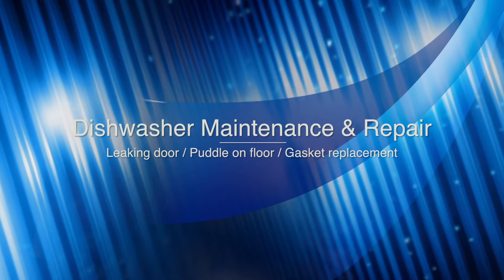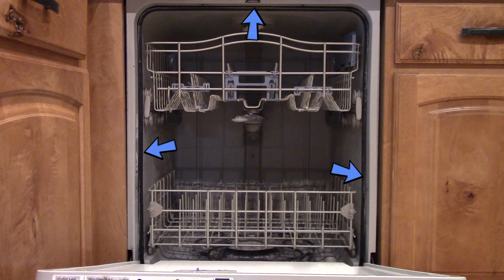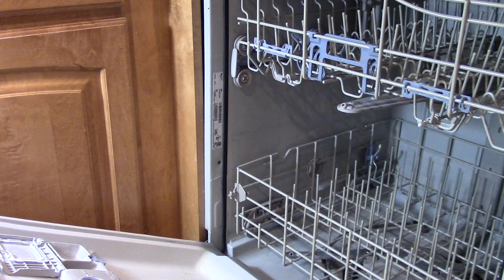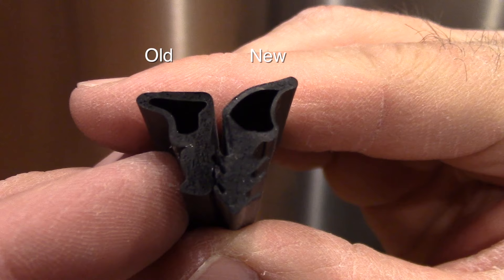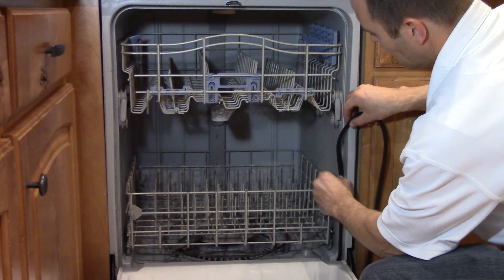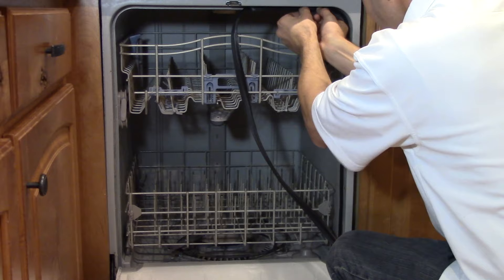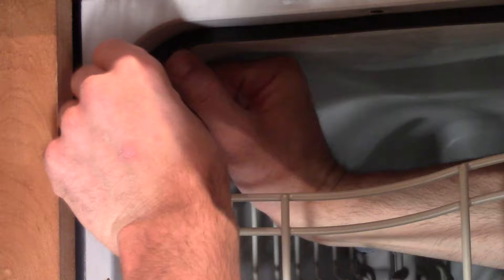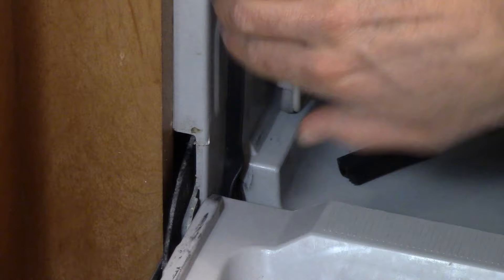Dishwasher repair - Leaking from bottom of door - troubleshooting Whirlpool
Replacement gasket on amazon
The gasket will wear and lose its shape after years of use.  Replacing a door gasket will help to keep the door sealed tight.

This dishwasher is a Whirlpool Model GU2455XTSS0